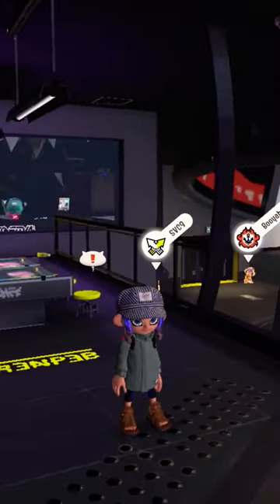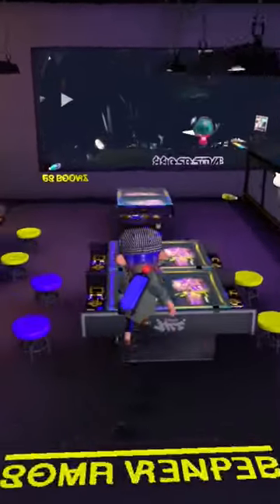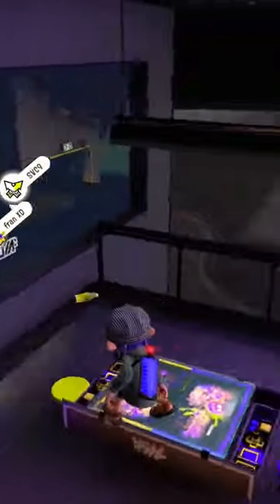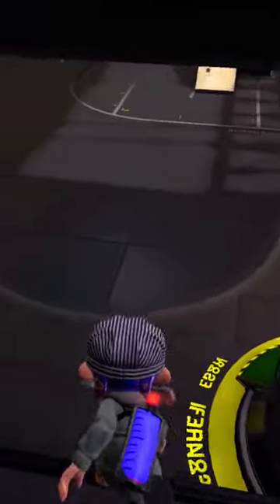Cool Inkjet glitch!!!gaming